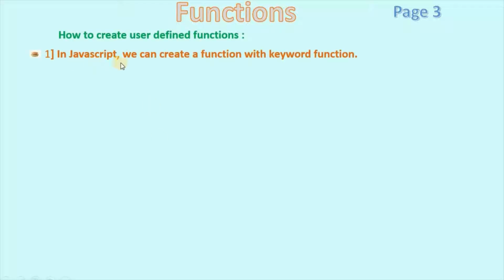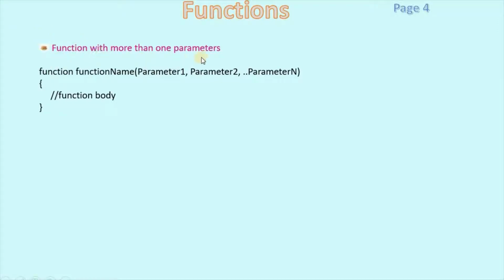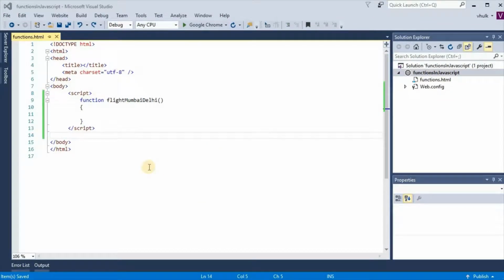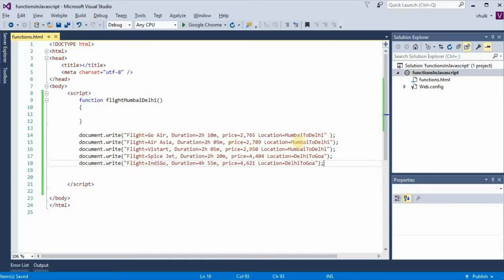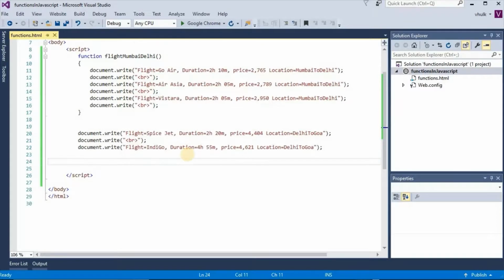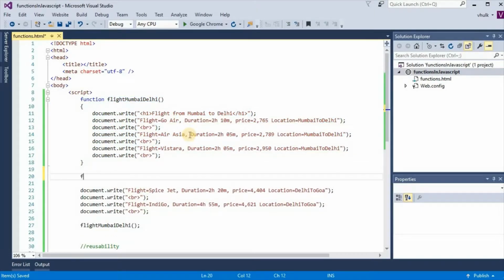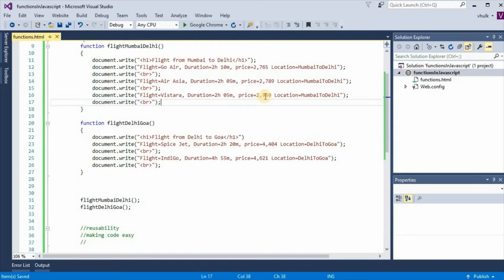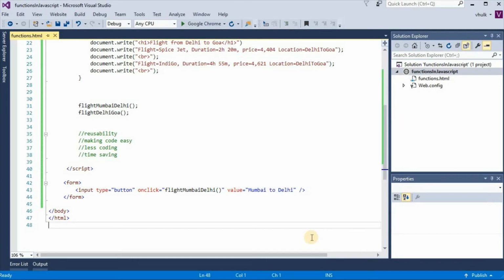Functions In Javascript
Functions in Javascript is important topic.
Explain how to create function and advantages of function
in detail with practical example.  function with real time example.

Useful for beginners and experience.